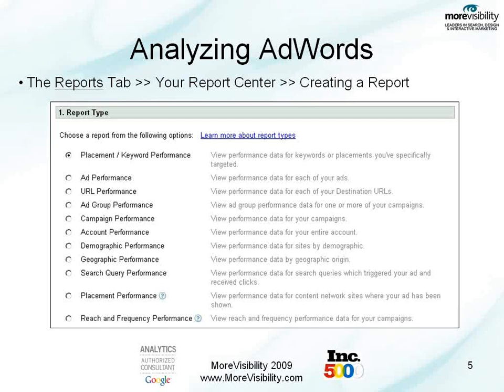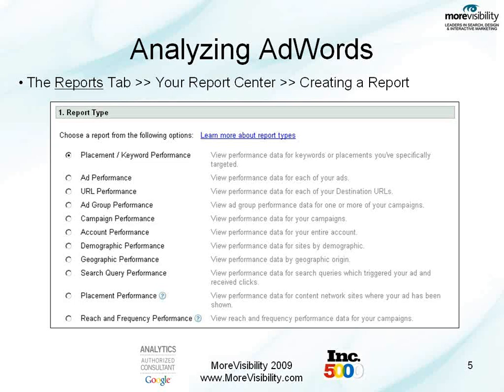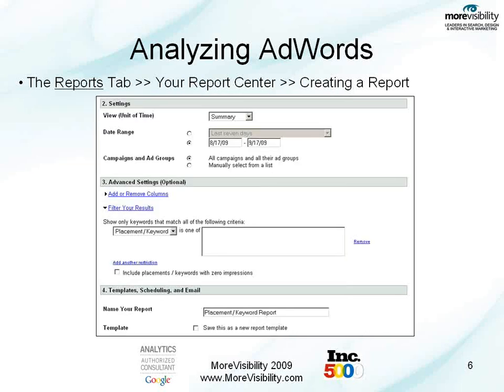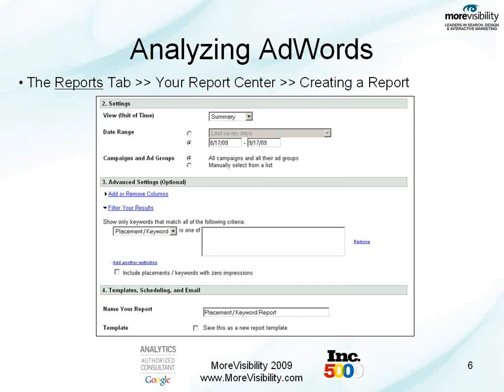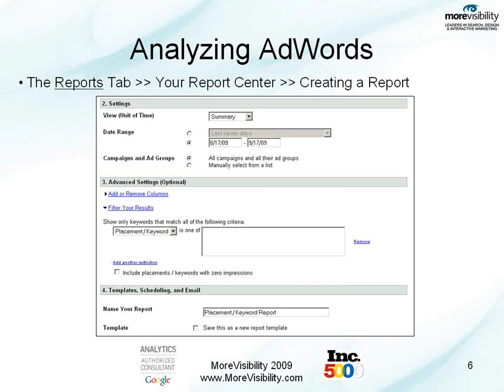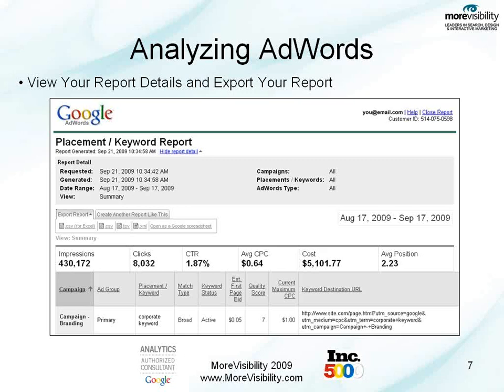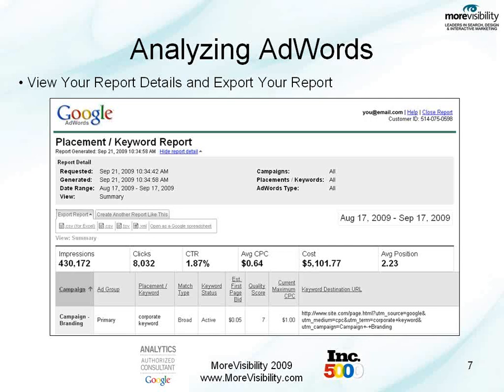Google AdWords Report Center Tutorial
A quick, how-to guide on how to run reports on demand in the AdWords Report Center.  We run through the options offered, including Keyword, Placement (for Content Ads), AdGroup and Search Query performance, along with all the customization Google allows within this data.  Learn how to get exactly what you need - when and in the format you need it - from Google AdWords!